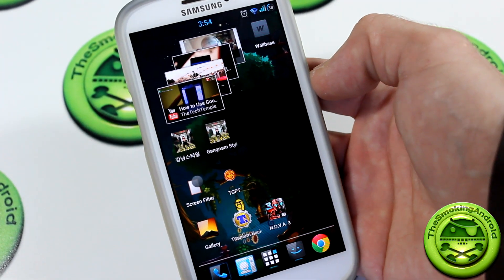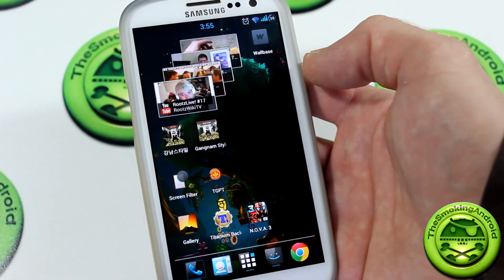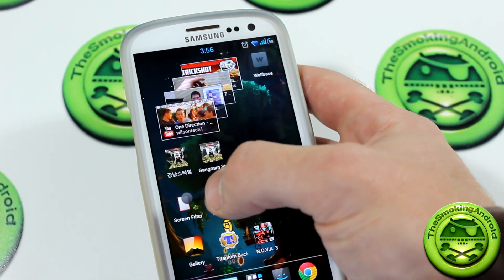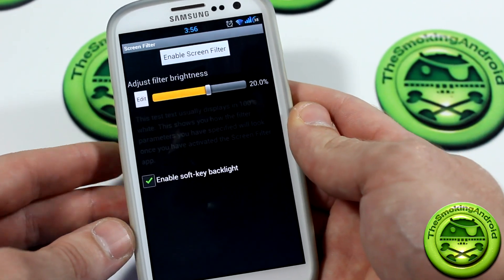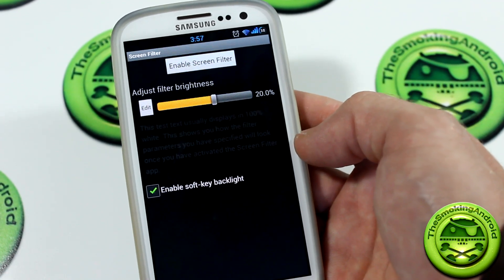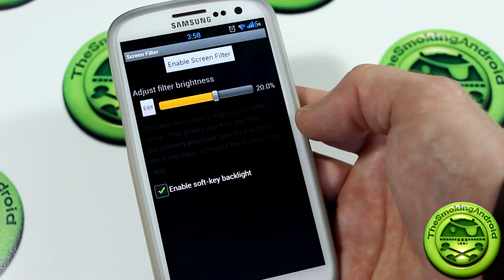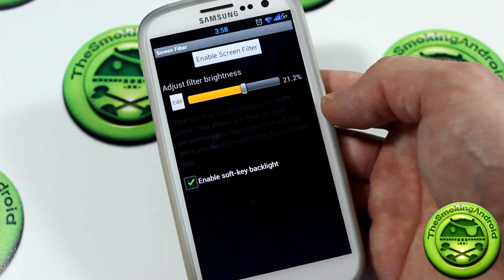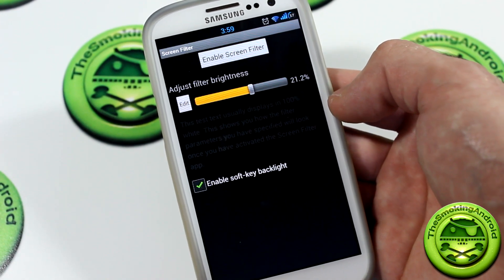Screen Filter - Lower Android Dimness Settings Android App Review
This app allows you to lower your screen dim value even lower! Very useful and easy to use app.